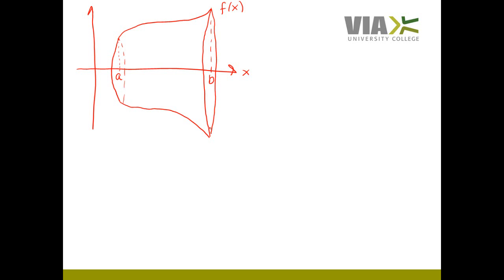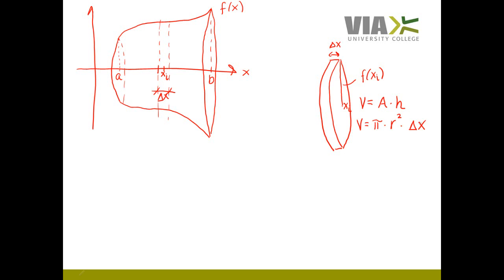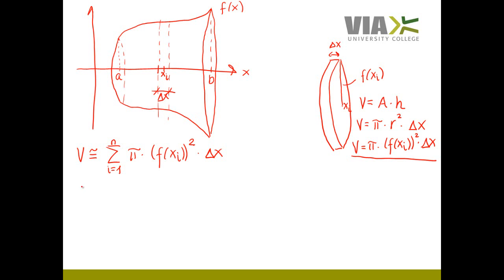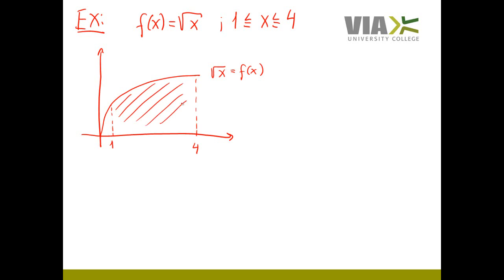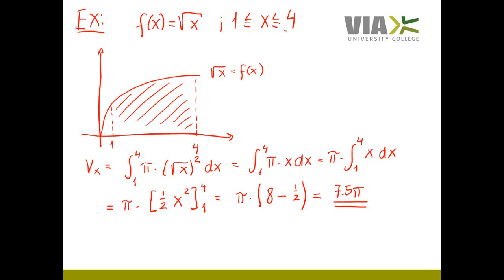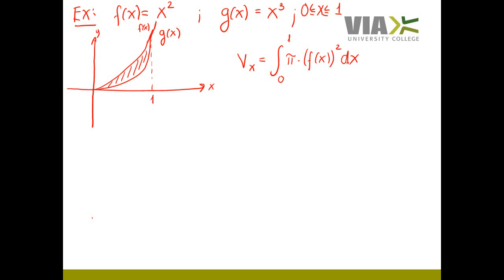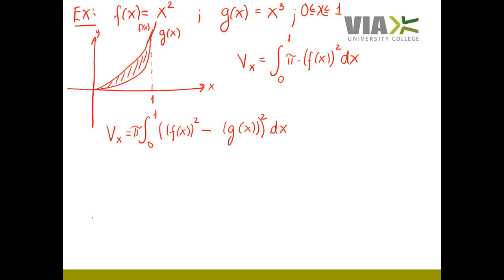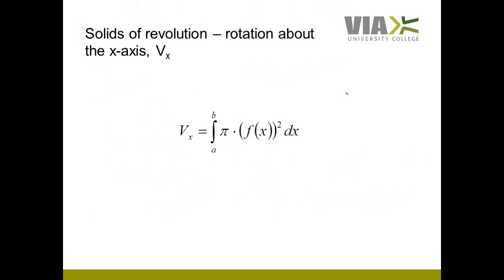Solid rotating about x asis